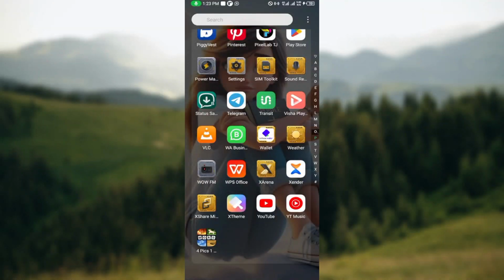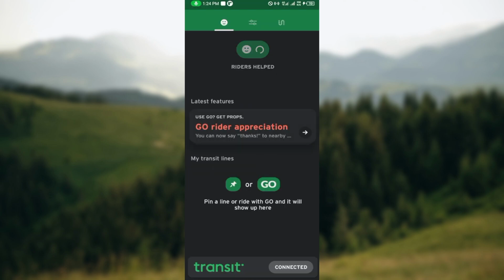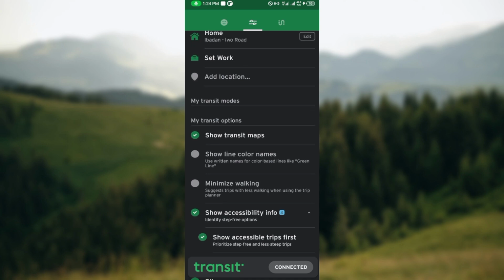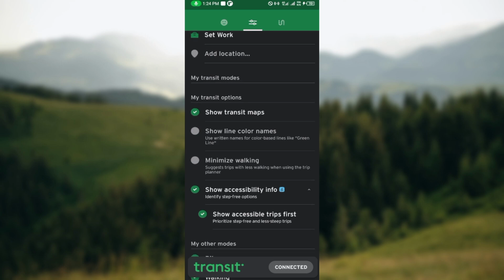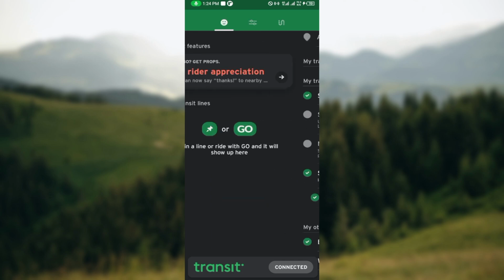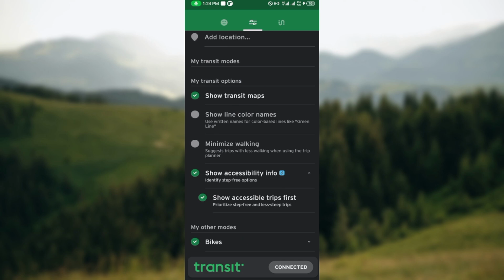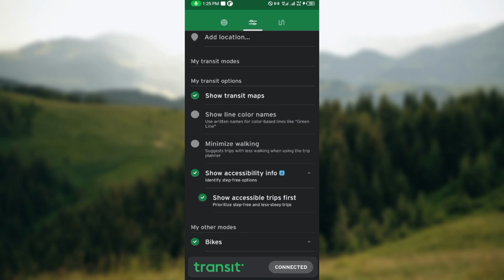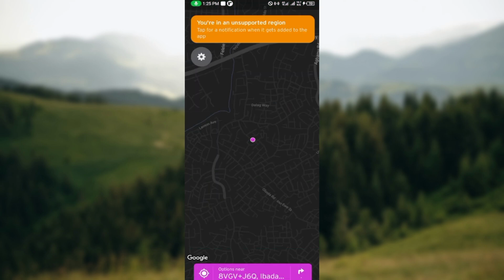How To Hide The Ticket Bar On Transit App (Quick Tutorial)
In this video I will show you How To Hide The Ticket Bar On Transit App. It would be good if you watch the video until the end so that you don't miss important steps.